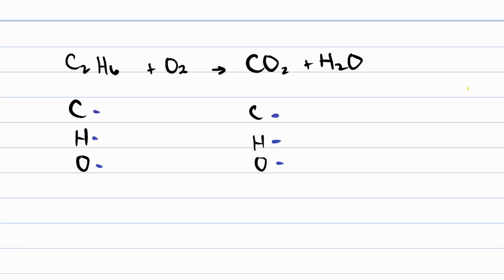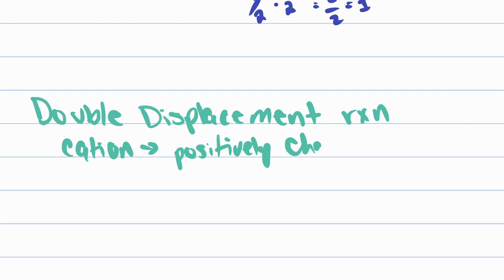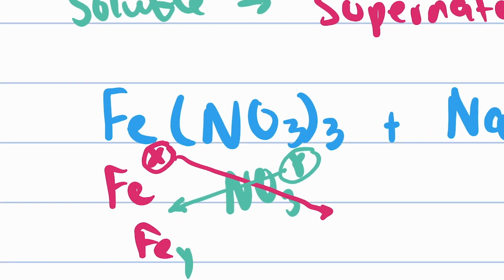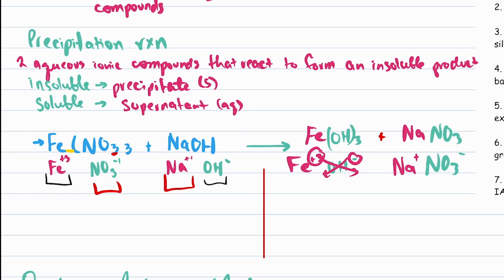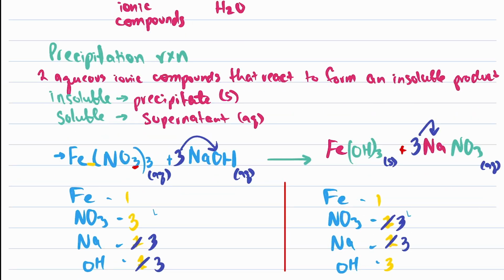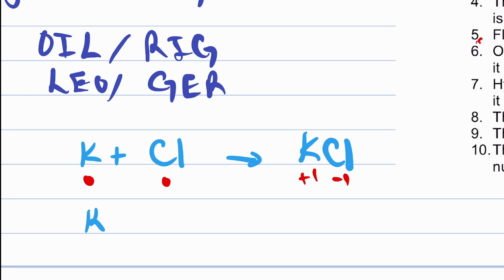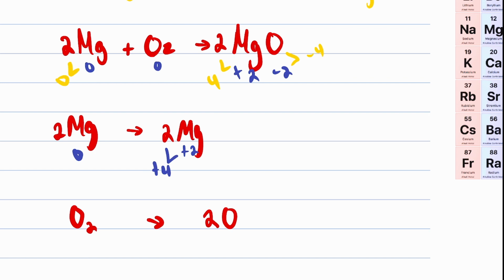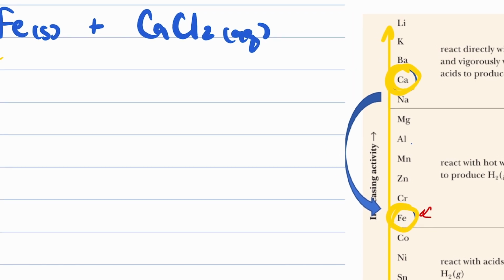Double Replacement Reactions | Oxidation Reduction Reactions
0:00 How to Balance a Reaction
7:17 Double Displacement Reactions
13:18 Double Displacement Reaction Example
33:40 Oxidation-Reduction Reactions